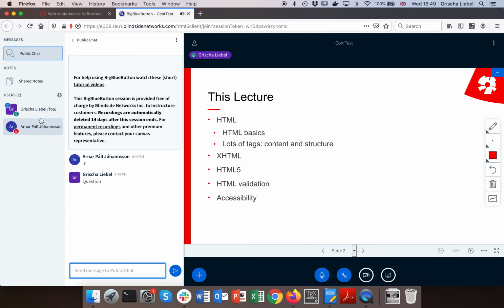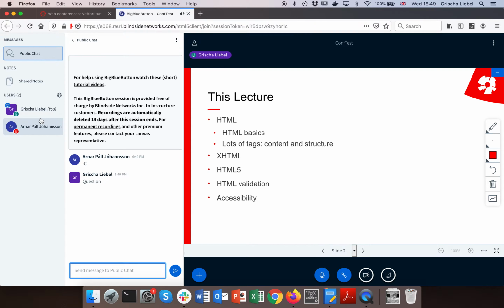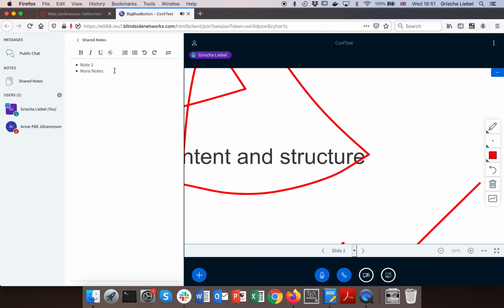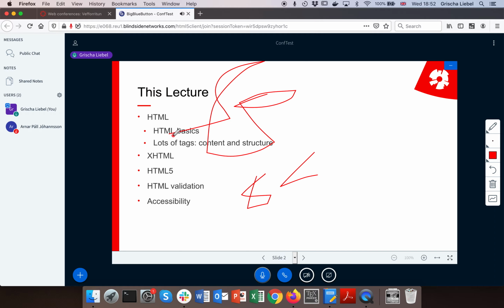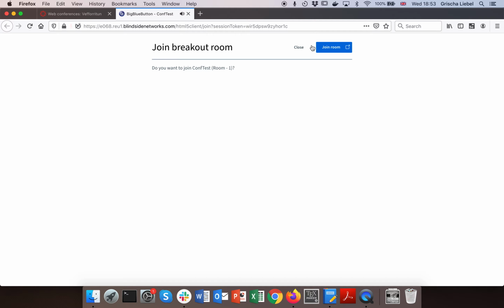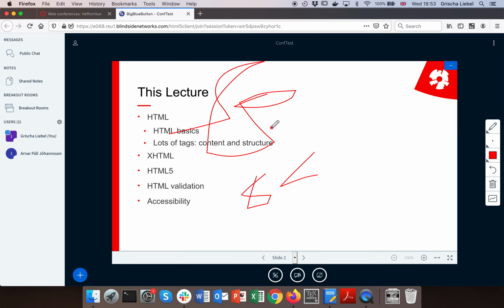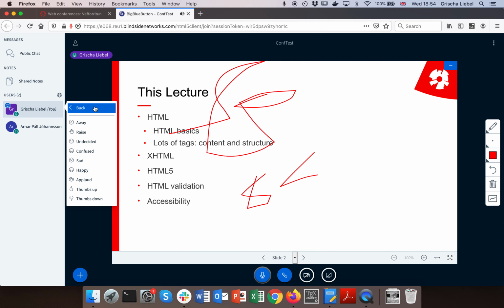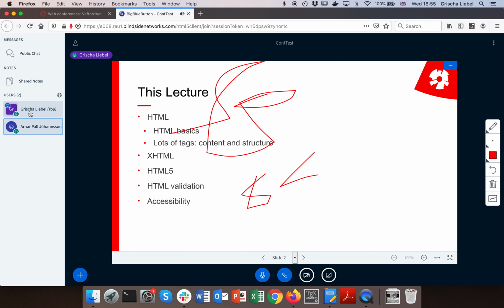Conferences in Canvas - Part II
Instruction video on how to use the Conferences feature in Canvas for Reykjavik University teachers.